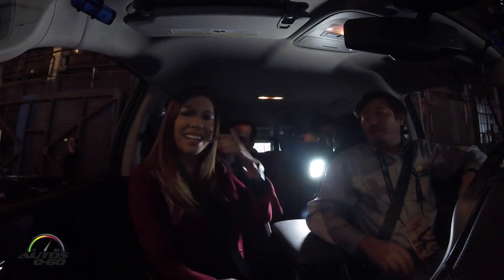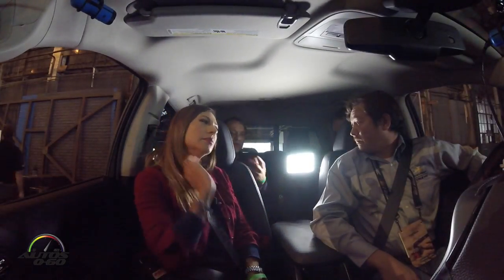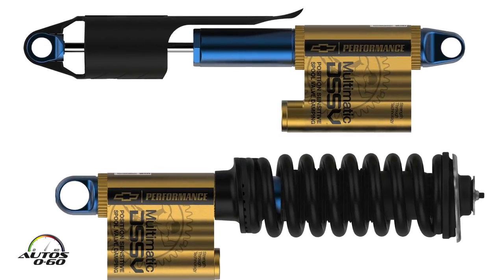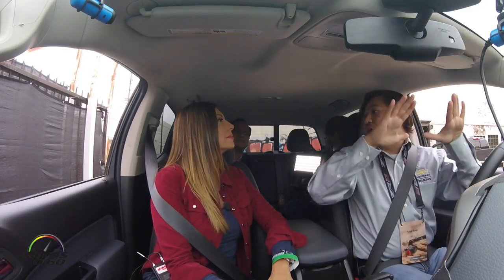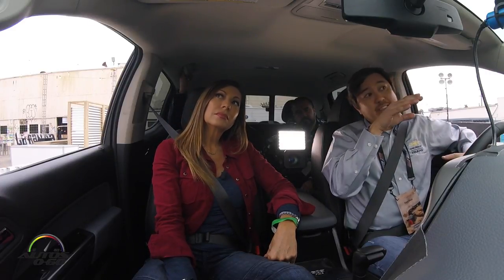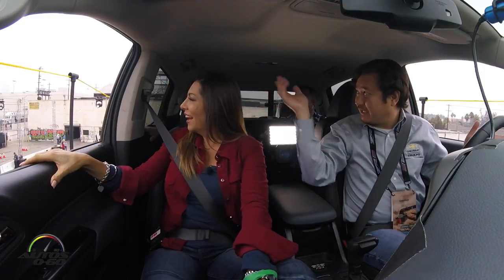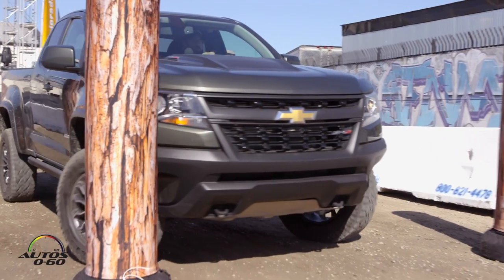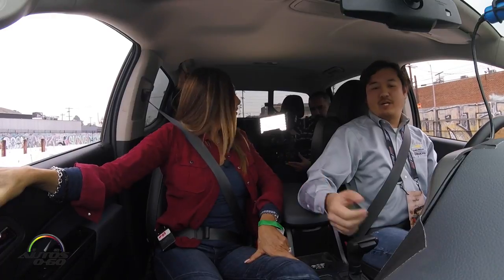Test Drive Chevrolet Colorado ZR2 con Amelia Macchiavello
Al igual que la presentación de la Chevrolet Colorado reestableció las expectativas para las camionetas de tamaño mediano, la nueva Colorado ZR2 está a punto de redefinir las expectativas para las camionetas todoterreno. El nuevo paquete de desempeño de Chevy de la línea Colorado ofrecerá más tecnología todoterreno que ninguna otra camioneta tamaño mediano cuando salga a la venta.

La ZR2 es única en su segmento, y combina la destreza y maniobrabilidad de una camioneta tamaño mediano con una variedad de características todoterreno y con más tecnología todoterreno que ningún otro vehículo en su segmento.

En comparación a una Colorado estándar, la ZR2 presenta un eje más ancho y suspensión elevada.  También cuenta con balancines funcionales para un mejor desempeño sobre piedras y obstáculos, y las defensas delanteras y traseras han sido modificadas para ofrecer más espacio libre en condiciones todoterreno.

Características exclusivas en su clase incluyen diferenciales delanteros y traseros de bloqueo electrónico, motor diésel disponible, y la primera aplicación todoterreno de la tecnología amortiguadora Multimatic Dynamic Suspensions Spool Valve (DSSVTM).

Como resultado, la Colorado ZR2 ofrece un desempeño excepcional en una variedad de escenarios – desde rock crawling, senderos estrechos de dos vías, manejo a alta velocidad en el desierto y manejo diario.